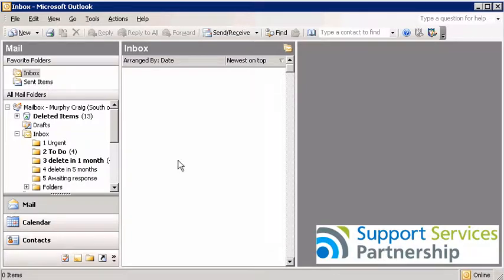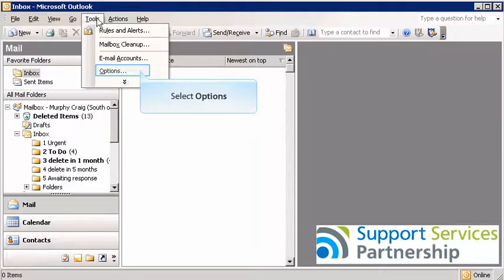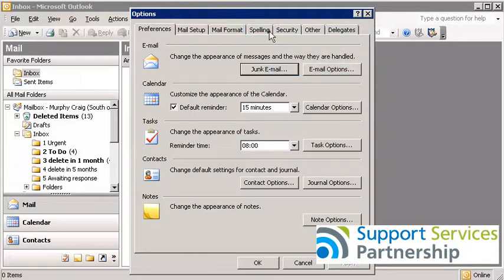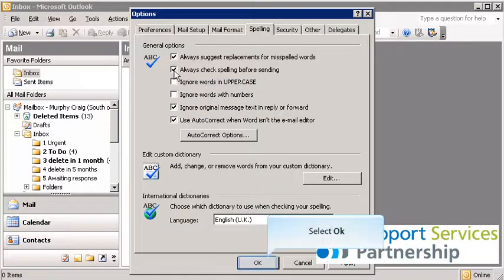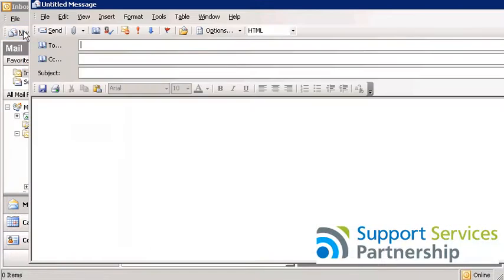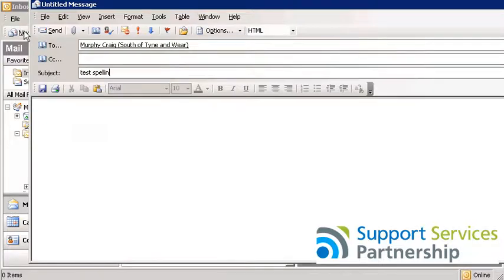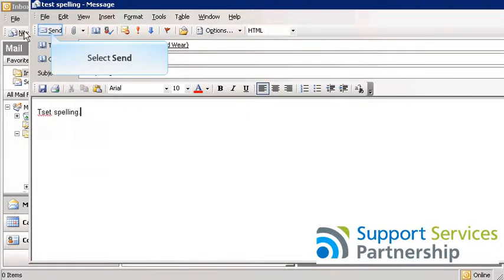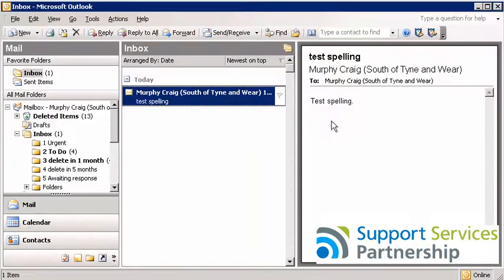SSP- Automatically spell check email before sending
Demonstrates how to set Microsoft Outlook to automatically spell check your email before it is sent. This is a video from Support Services Partnership (SSP) at NHS South of Tyne and Wear.